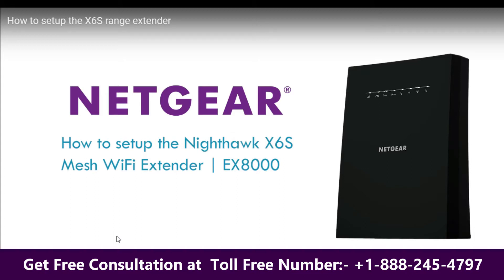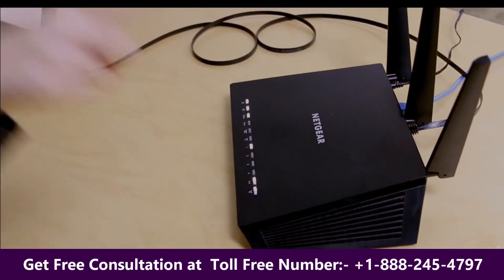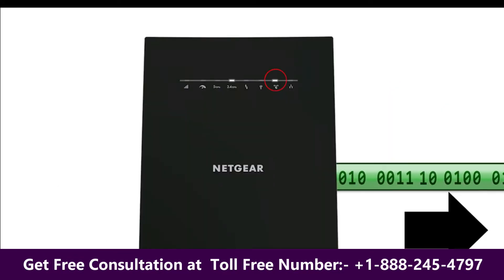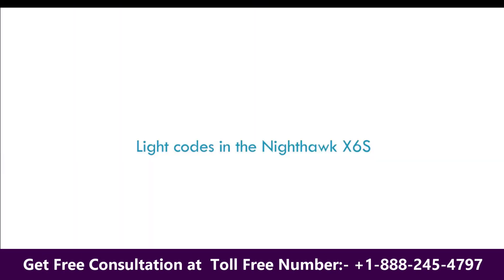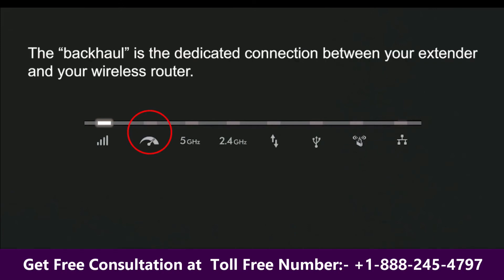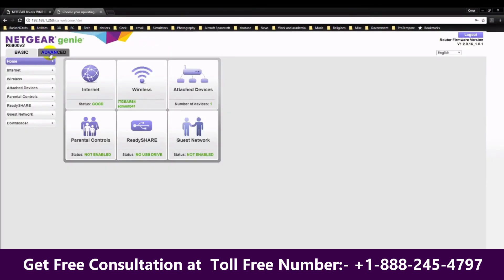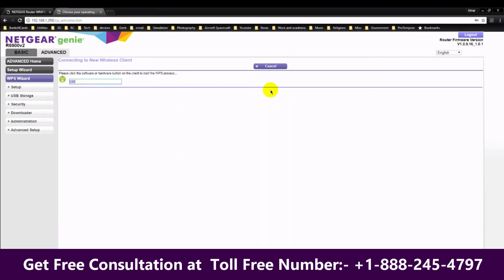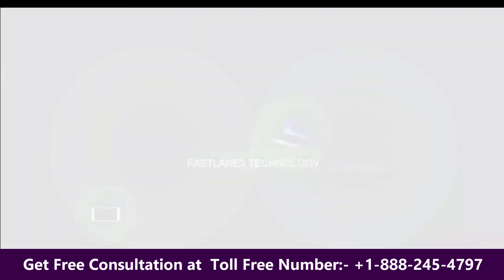Netgear Nighthawk X6S Mesh Extender Setup | Mywifiext Setup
Netgear AC3000-Nighthawk X6S Tri-Band WiFi Mesh Extender Model: EX8000 is the most advanced tri-band extender that includes a dedicated 5 GHz band with up to 1.7 Gbps for extending internet speeds to your devices. For Netgear EX8000 Setup, you must connect the extender to your existing WiFi network. You can connect the WiFi extender with two ways

Connect with WPS: WiFi Protected Setup (WPS) lets you join a secure WiFi network without typing the network name and password.

Connect with the NETGEAR installation assistant: To use the NETGEAR installation assistant, you must launch a web browser from a computer or mobile device.

EX8000
Netgear Nighthawk X6S AC3000 Setup | EX8000
WPS Method

For Netgear Nighthawk X6S AC3000 Setup (EX8000) using WPS:

Turn on your Nighthawk X6S AC3000 EX8000 WiFi range extender.
Place your extender close to your WiFi router.
Plug your extender into an electrical outlet.
Wait for the Power LED on EX8000 to light green.
Press the WPS button on the extender.
If the EX8000 Link Status LED lights white, the connection between your router and extender is good. EX8000 Link Status LED will light blue if the connection is good. If the Link Status LED lights amber or red, move the extender closer to the router and try again.
Note: If your router supports the 5 GHz band, your extender attempts to connect to the router’s 5 GHz band the first time.

Move your extender to a new location.
Take your WiFi-enabled computer or mobile device to the location with poor WiFi router coverage.
Connect your WiFi-enabled computer or mobile device to the extended network.
Netgear EX8000 Manual Setup
Setup Nighthawk AC3000 X6S manually

For Netgear EX8000 manual setup using installation assistant:

Turn on your Nighthawk X6S AC3000 EX8000 extender.
Connect your router to the extender.
Launch a web browser from a computer or mobile device and enter
The NETGEAR installation assistant displays.
Follow the prompts to connect your extender to your existing WiFi network.
If you get no connection or a poor connection, move the extender closer to your router and try again until the Link Status LED lights white.
After you find the best location for your extender, connect your client devices to the extended WiFi network.
AC3000 X6S (Netgear EX8000) Tri-band WiFi Range Extender with patented FastLane3 technology boosts your WiFi to the extreme with speeds up to 3Gbps. Once done with Nighthawk X6S AC3000 Manual Setup, you can use the EX8000 extender with any WiFi router.

In case of any queries, contact experts on Toll-Free
Netgear Nighthawk X6S Setup | AC3000 EX8000
Using Nighthawk App

Not getting enough WiFi from your Internet Service Provider (ISP) equipment? Get a Tri-band WiFi Range Extender and boost WiFi coverage into every corner of your house and use the same WiFi name. This Nighthawk Mesh Extender X6S AC3000 EX8000 improves the WiFi you already have.

You can also use the Netgear Nighthawk app to install your Nighthawk X6S AC3000 EX8000 WiFi range extender and connect to the internet. This app is available for both major platforms i.e. Android and iOS. Follow these steps to perform the X6S Setup for AC3000 EX8000 using the Nighthawk app:

First of all, ensure that your router is connected to the internet.
Note down the router’s SSID or network name and password.
Now, turn on your X6S AC3000 EX8000 extender.
Download Nighthawk app on your Android or iOS device.
After that, open the Nighthawk app on your smartphone.
Follow the on-screen installation steps to set up your WiFi range extender and connect to the internet.
Still can’t set up your Nighthawk X6S AC3000 EX8000 extender? Don’t worry! Contact our knowledgeable and skilled technicians and let them help you set up your extender from the comfort of your home.

Netgear Nighthawk X6S Extender Setup | AC3000 EX8000
Common Setup Issues

Mywifiext.net not workingIncorrect mywifiext passwordWiFi extender is connected but no internetCan’t connect to mywifiext.localWiFi extender is not connected to the network
Netgear genie app doesn’t openIssues while accessing 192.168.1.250 IP addressLost configuration CDWiFi connectivity issuesThe genie smart setup page continues to appear even after X6S extender setupForgot the extender default passwordExtender’s LED lights are not  doesn’t openCan’t login to EX8000 extenderEX8000 drops internet connectivityUnable to update the extender’s firmwareCan’t access mywifiext.net after update on EX8000MAC address filtering errorsNighthawk EX8000 not working failed updateWiFi extender not connecting to the internetCan’t find range extender network nameThe Extender is not working properlyNighthawk EX8000